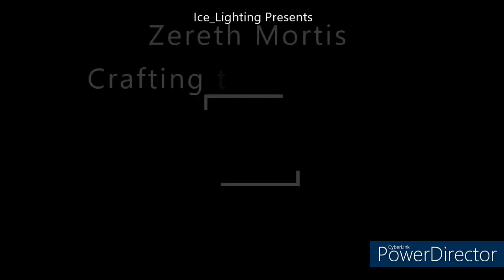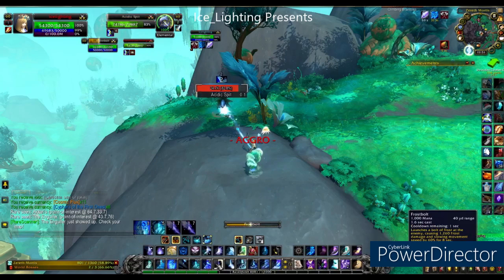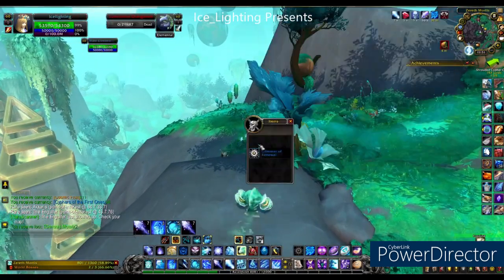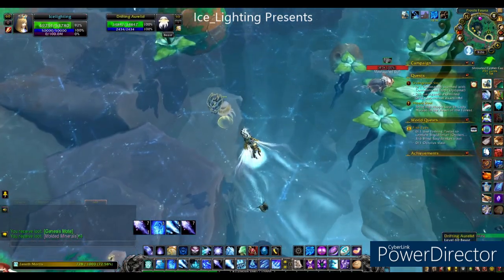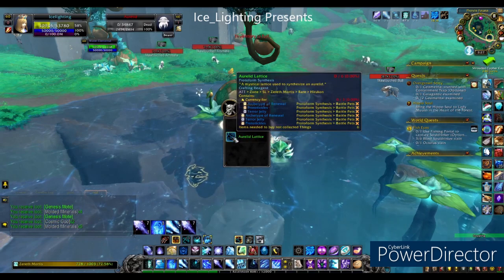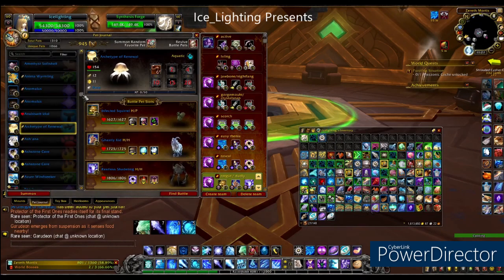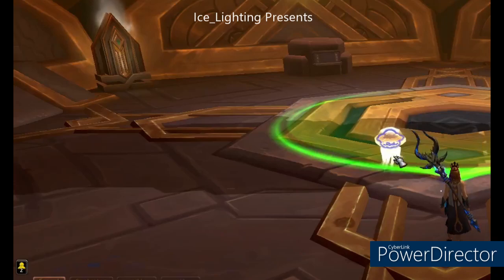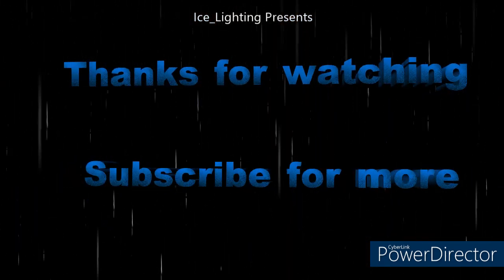Crafting the Archetype of Renewal wow Battle pet - Glimmer of Renewal - Aurelid Lattice - Genisis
I know I said mount forge instead of pet forge! Sorry!